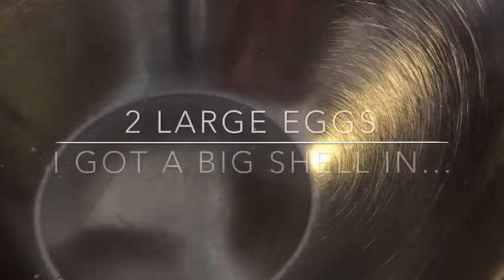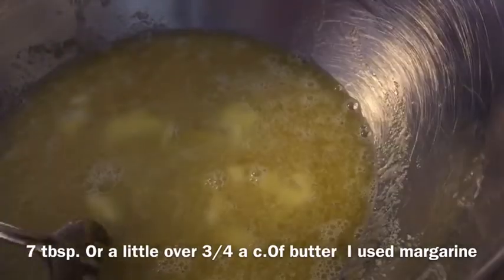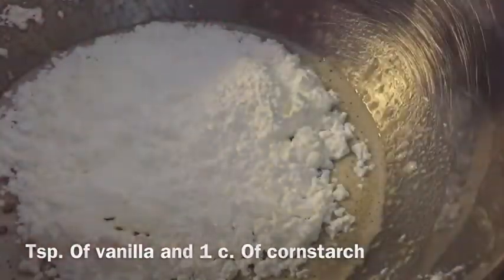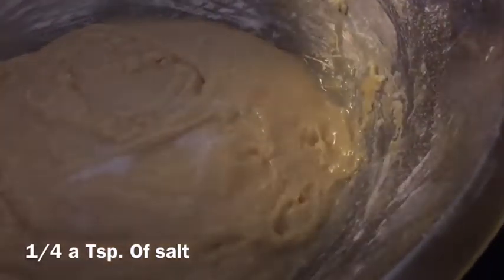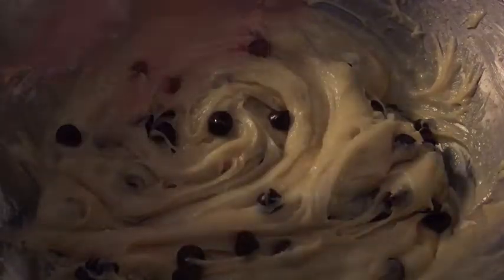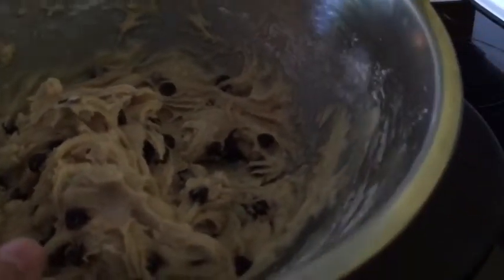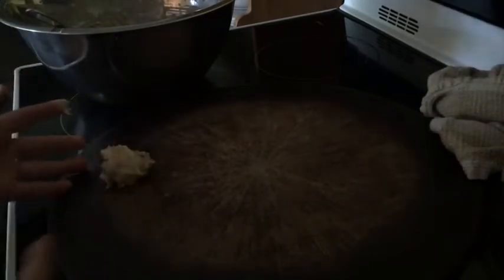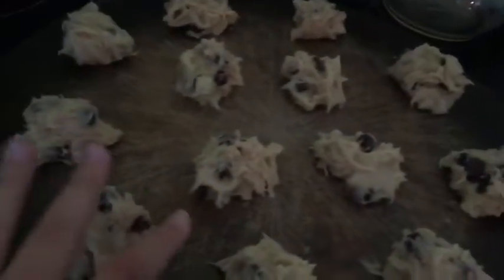Baking chocolate chip cookies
Come along and bake some DELICIOUS COOKIES with me!!!